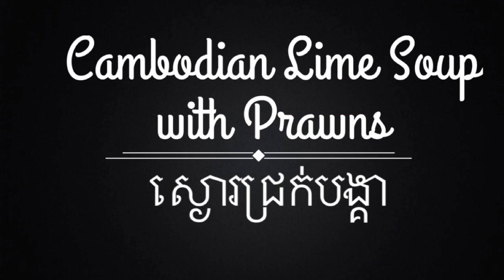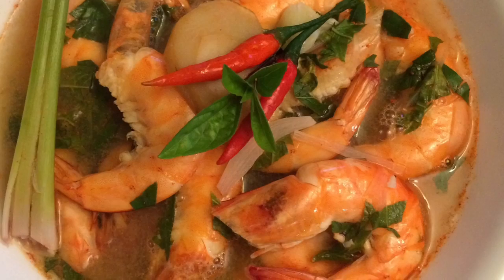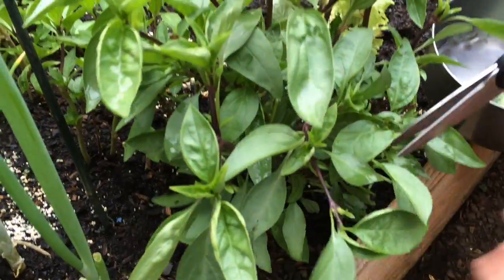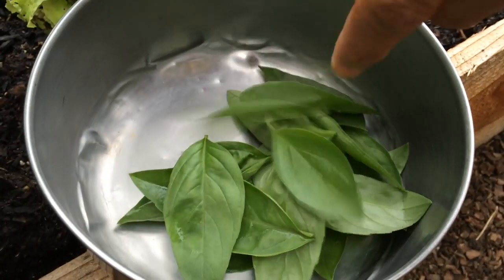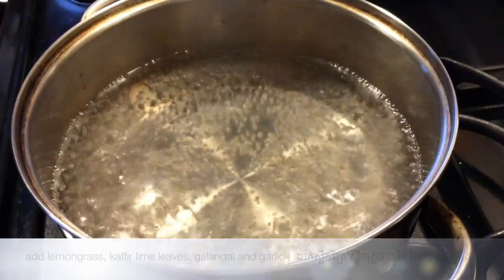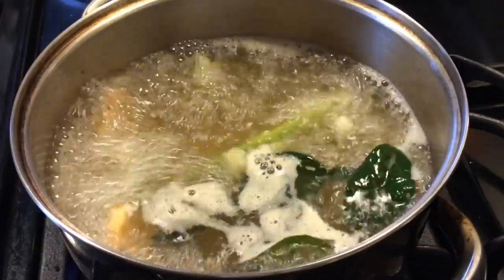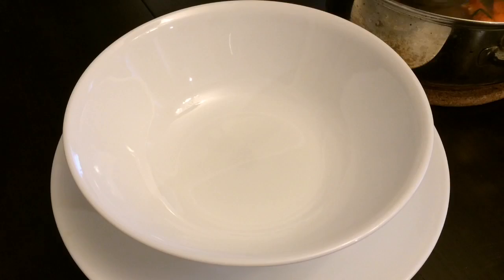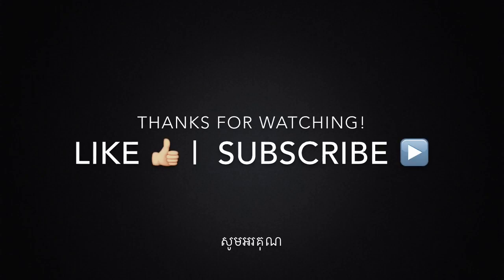HOW TO: Cambodian Lime Soup with Prawns | វិធីធ្វើស្ងោរជ្រក់បង្គា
This is another popular Cambodian dish. You can use this same stock to build up many more tasty soup. For example, you can use chicken instead of prawns. In addition, you can also add vegetables such as your favorite types of mushroom or even banana blossoms and lotus rootlets.

If you enjoy my work, your likes, comments and shares are always appreciated. Thank you!